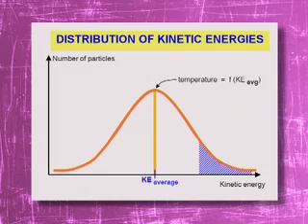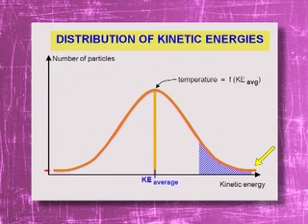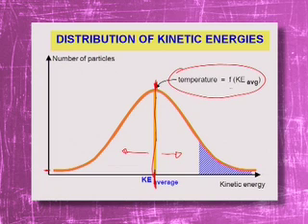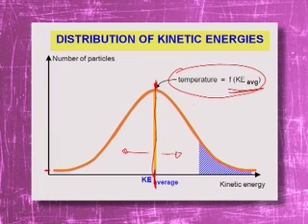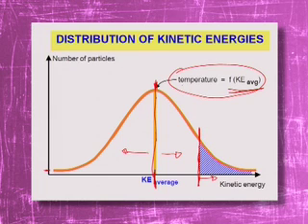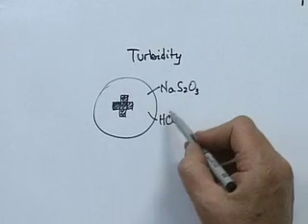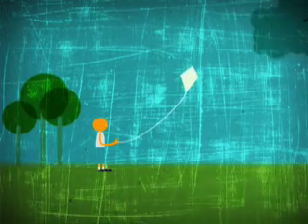Grade 12 Physical Science Lesson 22 Rates of Reaction and Equilibrium Part 3 of 4 H 264 300Kbps Streaming